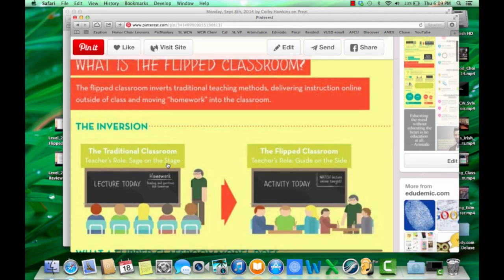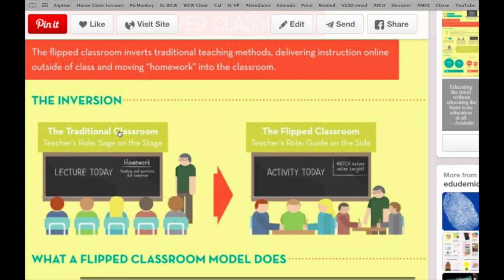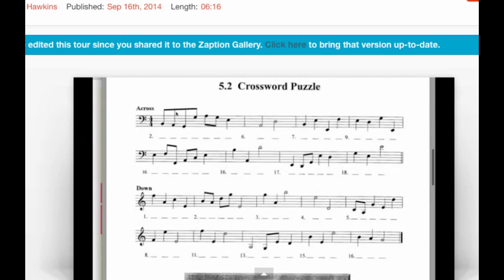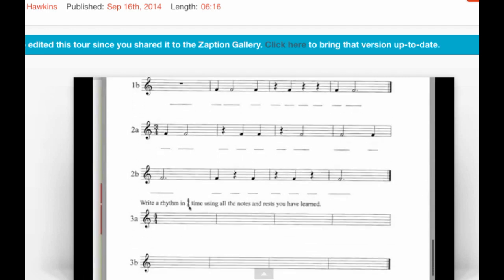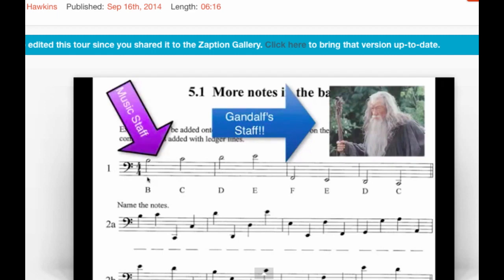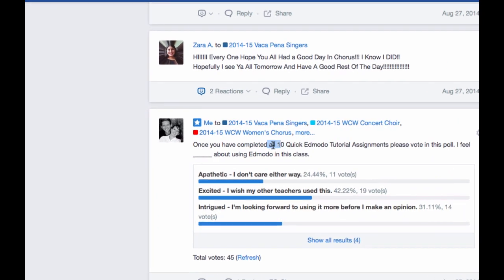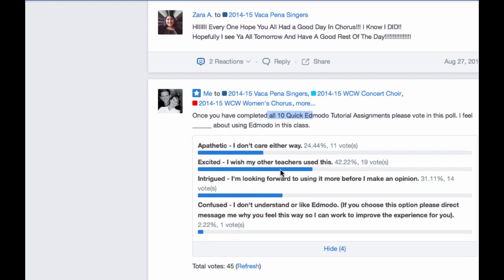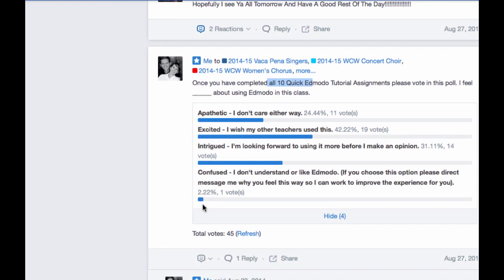What is a flipped classroom? What tools do I use to flip my classroom? What are the results?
This is a 6 min video detailing what a flipped classroom is, what tools I use to achieve it, and the results I see from students.